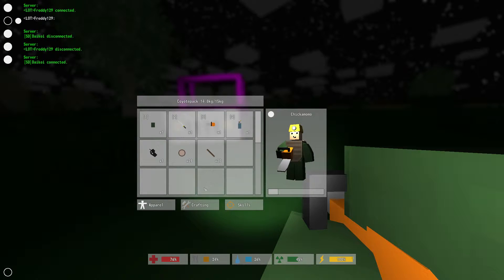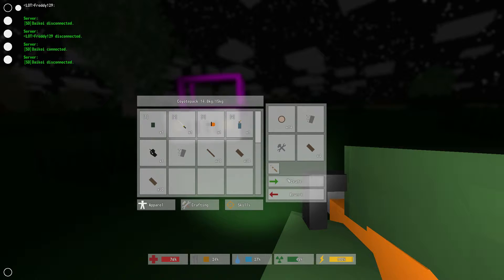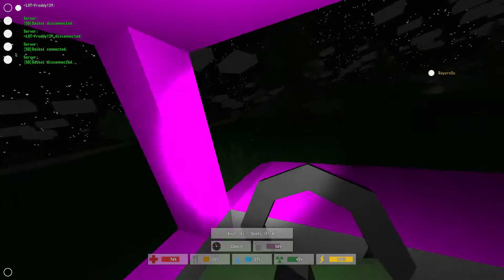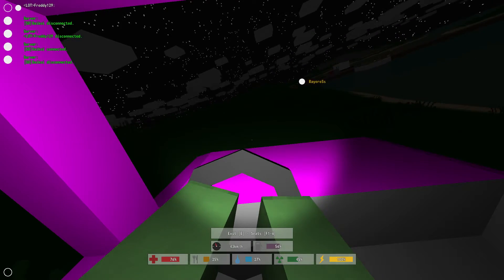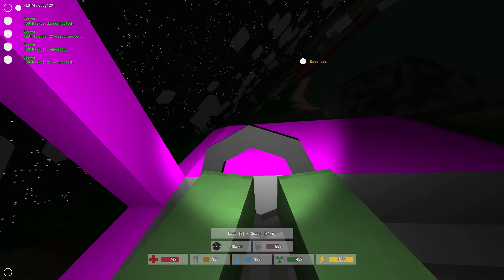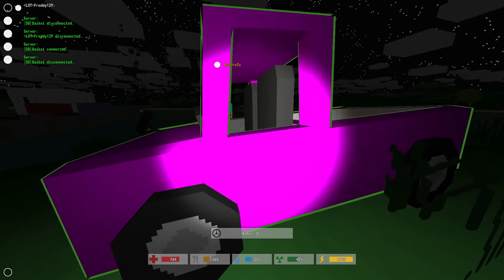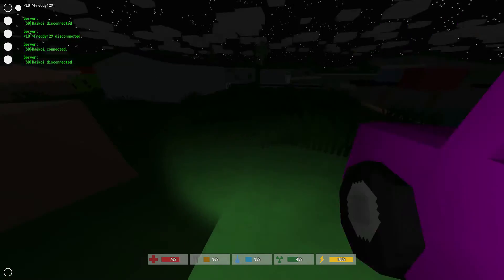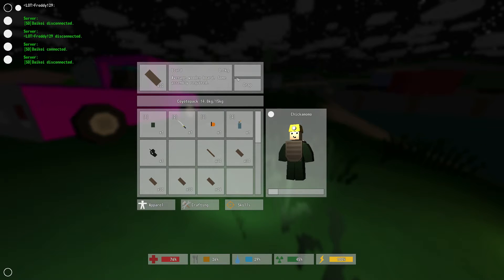Let's Build Something ....Private Server... Nubs @ Work!?! - 11 / 11